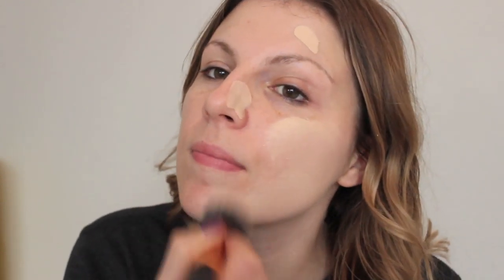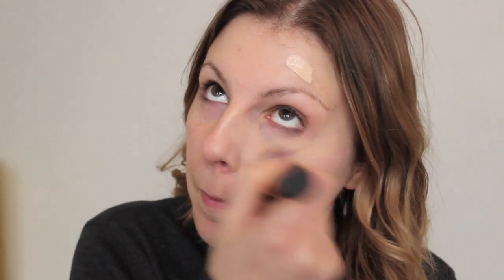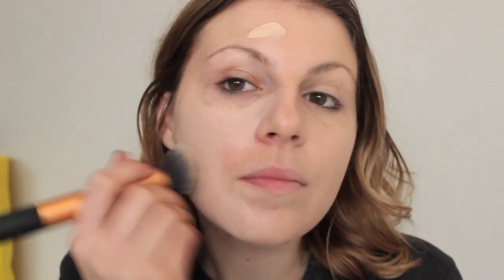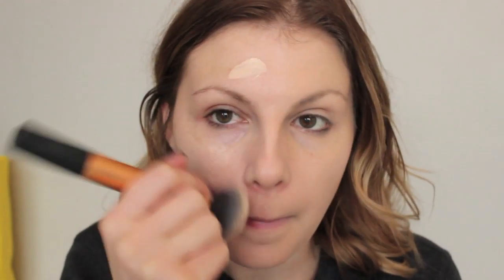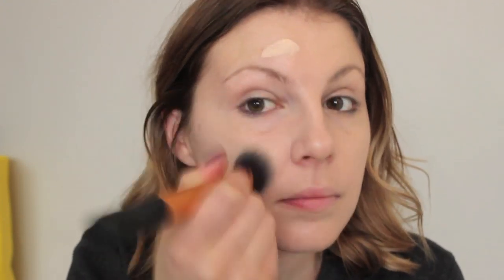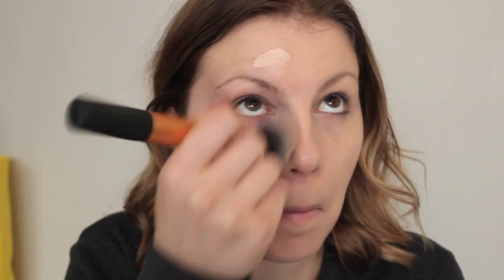NARS Sheer Glow Drugstore Dupe